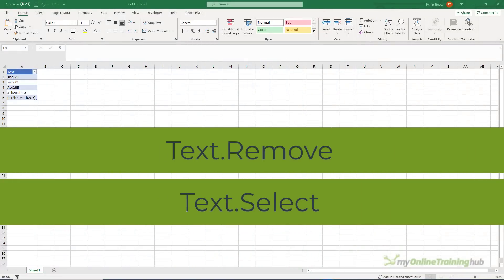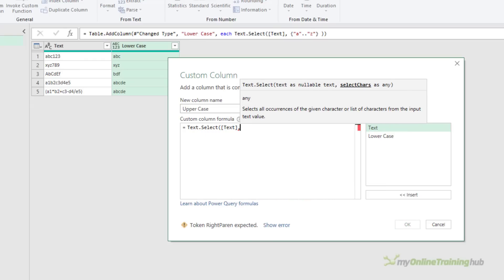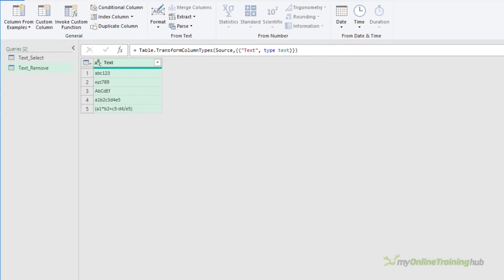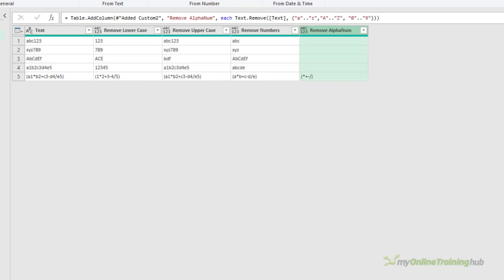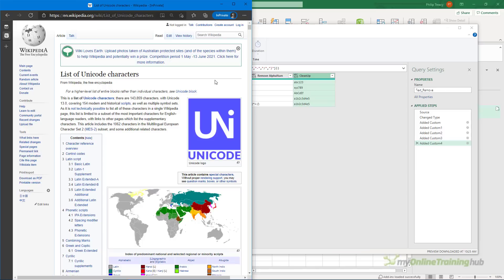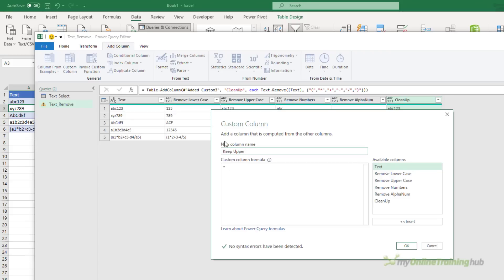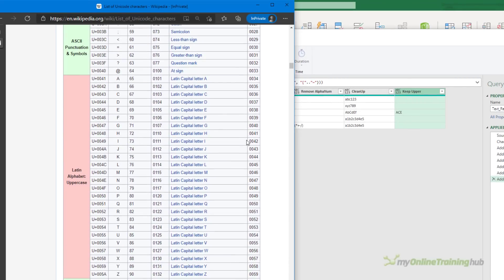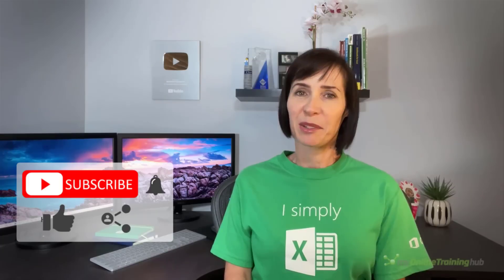Clean and Extract Text the EASY Way - Pro Tip!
With Power Query we can quickly and easily extract text strings, whether it's letters, either upper or lower case, or numbers, and even special characters.

0:16 Introduction
0:42 Text.Select Lower Case Letters
1:28 Text.Select Upper Case Letters
1:48 Text.Select Numbers
2:12 Text.Select Letters and Numbers
2:52 Text.Remove Lower Case Letters
3:42 Text.Remove Upper Case Letters
3:51 Text.Remove Numbers
4:06 Text.Remove Letters and Numbers
4:28 Text.Remove Special Characters
5:35 Unicode Trick